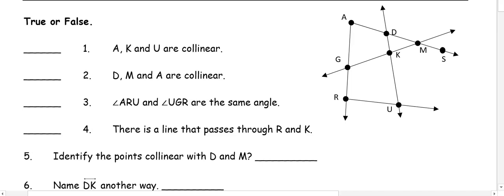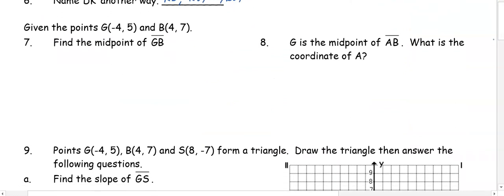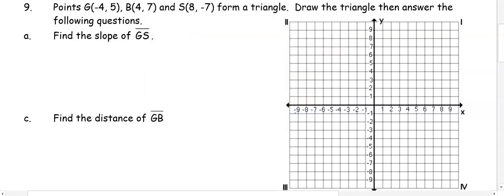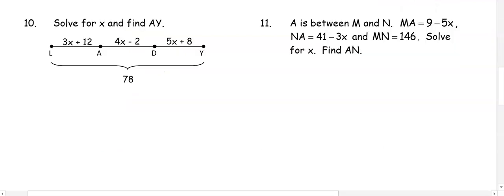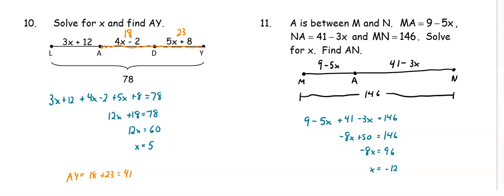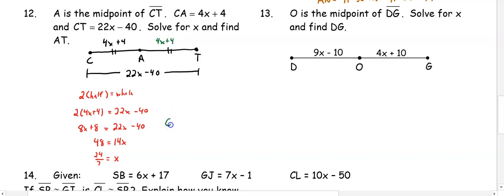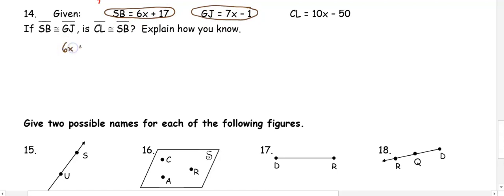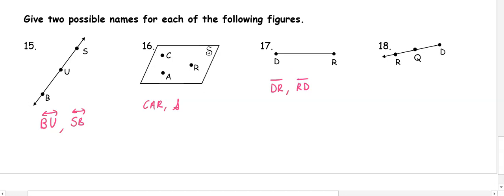U1D5- Unit 1 Quiz 1 Review